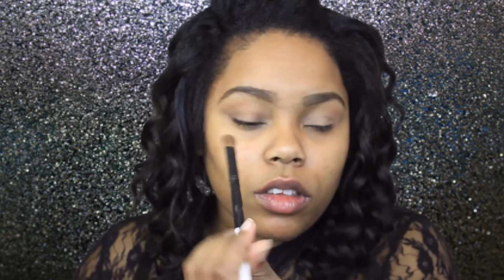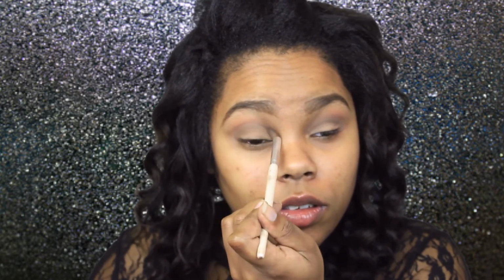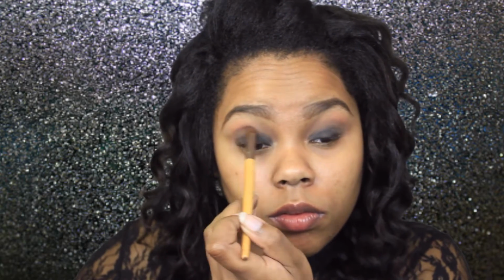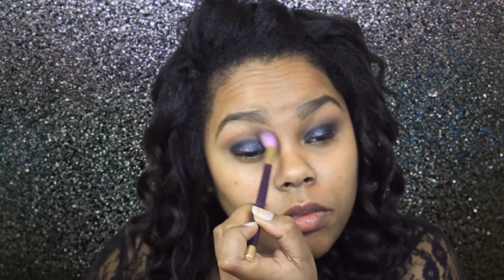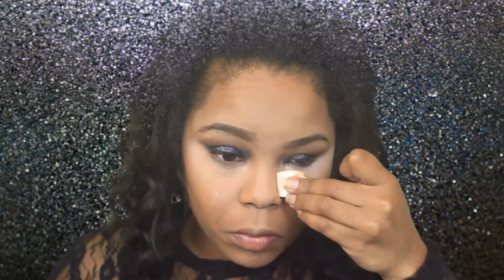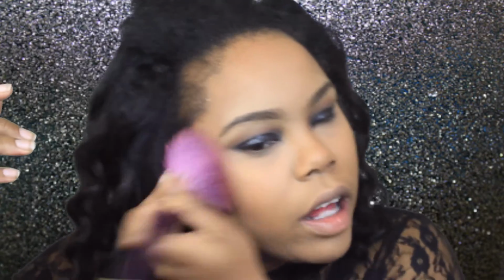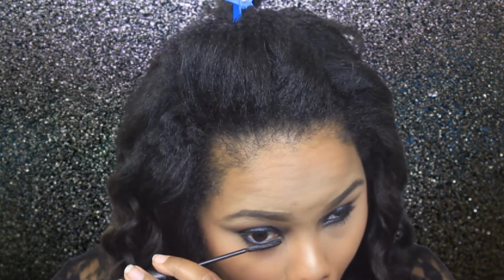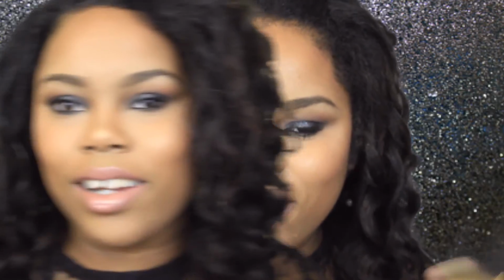Easy Complete Drugstore Last Minute New Years Look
Hi Loves!!! I'm back with another video and it is my last video of 2015 I can't believe this year has come to an end but nonetheless I am looking forward to 2016 and I can't wait to see what great things are in store for this new year. I hope everyone have an fun, safe and blessed New Year.

Products:
Wet and Wild Fergie Eyeshadow Palette
Maybelline The Nude Palette
Maybelline Brow Duo Dark Brown & Soft Brown
Wet and Wild Single Eyeshadow Trashed
L'oreal Infallible Eyeshadow Eternal Black
L'oreal Smothering Eyeliner
L'oreal Infallible Pro Matte Foundation 111 Soft Sable
Hard Candy Sheer Envy Primer
Maybelline Fit Me Concealer 25 medium & 35 deep
NYC Smooth Skin Face Powder
NYC Bronzing Powder Sunny
NYC All Over Bronze Glow
E.L.F. Turks and Caicos
Milani Baked Blush Berry Amore
Wet and Wild Hollywood Blvd
NYX Lip Liner Cappuccino
Milani Matte Naked Lipstick
NYX Butter Gloss Creme Brûlée

Join GrapeVine To Make Money Reviewing Products and Other Special Offers

Editing: iMovie and/or Final Cut Pro

XOXO,
Keevie